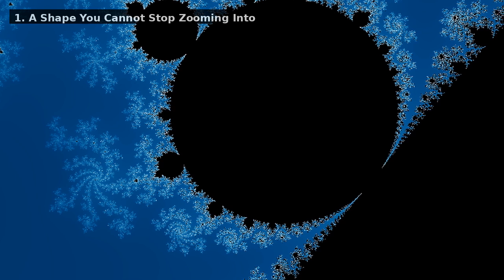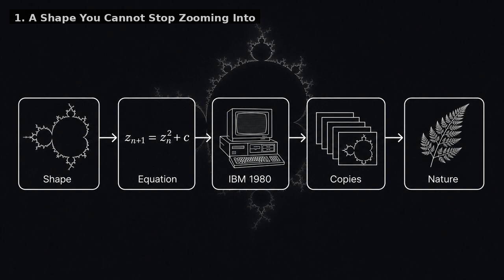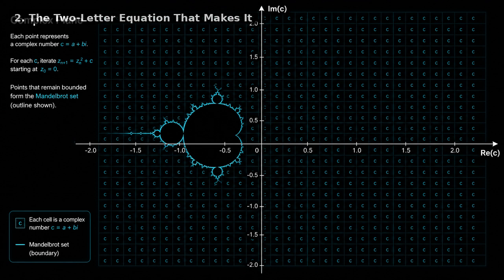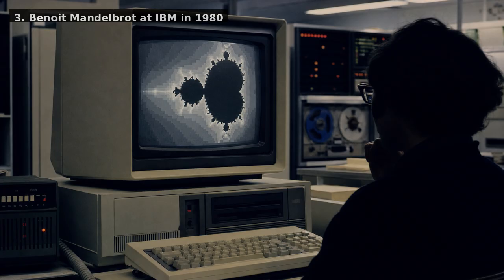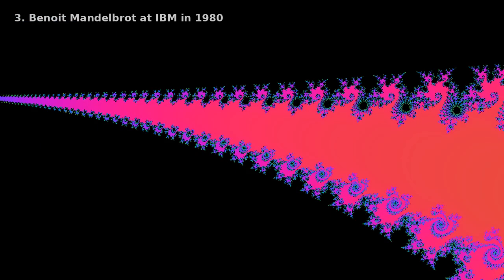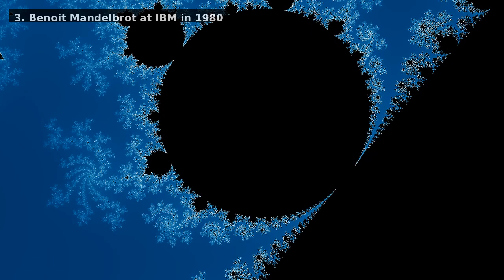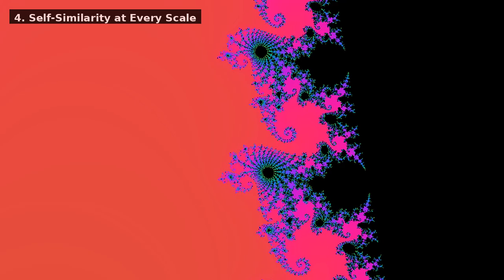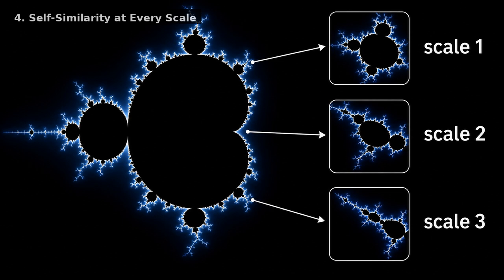The Equation That Keeps Finding Copies of Itself — The Mandelbrot Set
This episode follows the Mandelbrot set from one small equation to endless zooms, tiny copies, and the fractal way roughness appears in nature.

Chapters:
0:00 A shape you cannot stop zooming into
1:21 The two-letter equation that makes it
2:44 Benoit Mandelbrot at IBM in 1980
4:07 Self-similarity at every scale
5:29 Why nature looks like fractals
6:50 The edge that remembers every choice